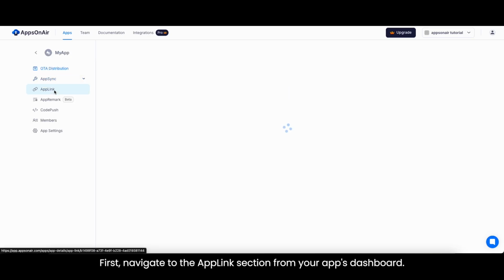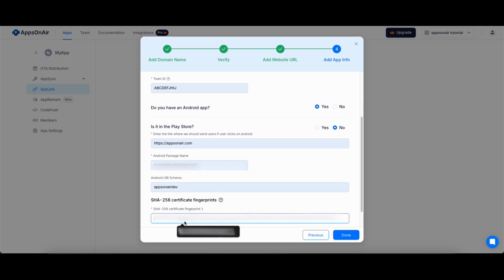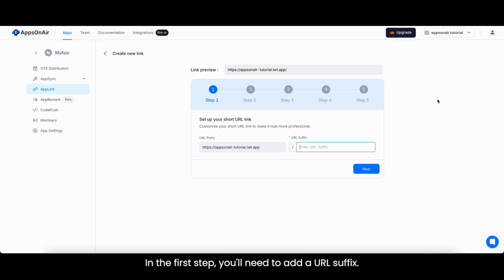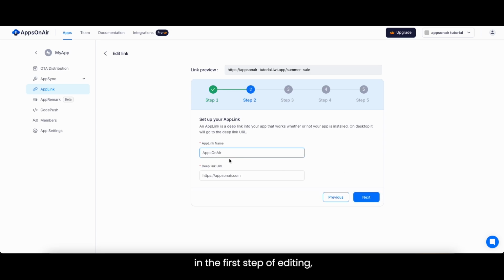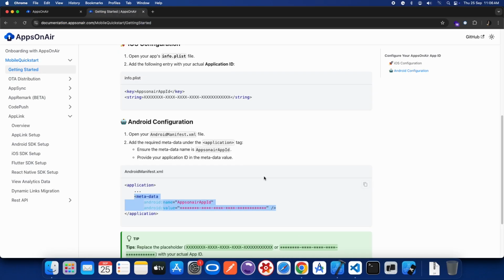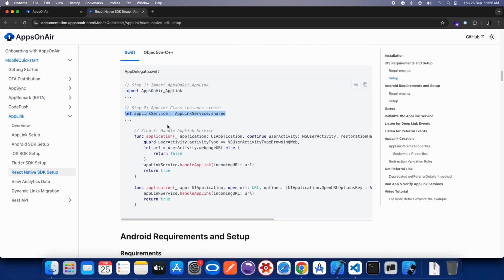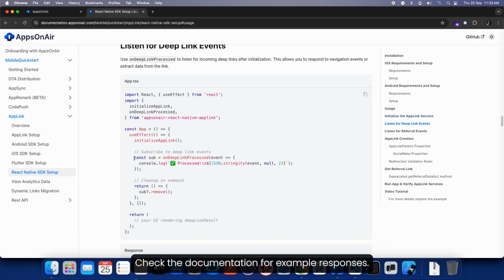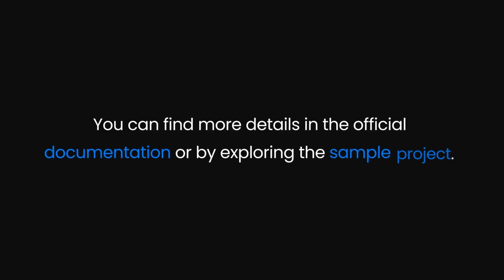Integrate AppsOnAir's AppLink in React Native | Complete Guide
Want to integrate AppsOnAir’s AppLink into your React Native app? 🚀 This complete step-by-step guide walks you through the entire process of setting up and using AppLink to manage deep linking, app installs, and seamless user navigation across platforms.

AppsOnAir’s AppLink is the perfect alternative to Firebase Dynamic Links, giving developers a reliable and scalable way to handle dynamic links without worrying about service shutdowns. In this video, you’ll learn how to integrate it in React Native from scratch.

Why AppsOnAir’s AppLink?

1) Reliable alternative to Firebase Dynamic Links (FDL)
2) Works across iOS, Android, and the web
3) Easy setup with scalable infrastructure
4) Perfect for app marketers and developers

Want to try AppLink? Please signup